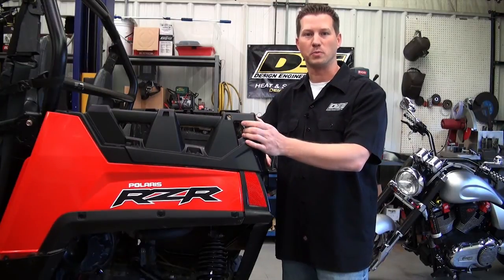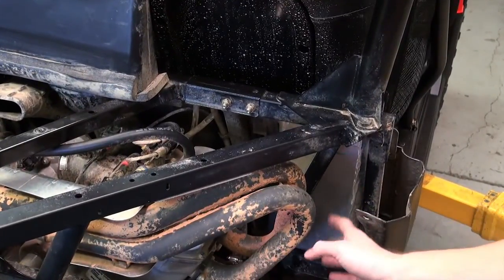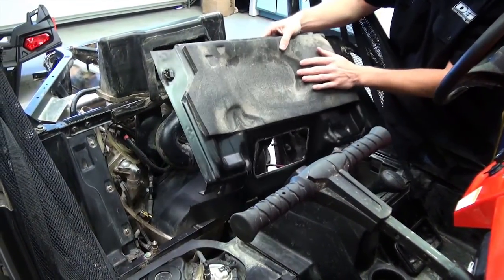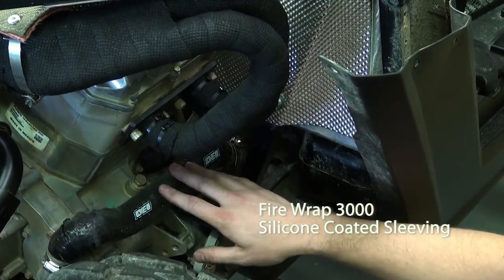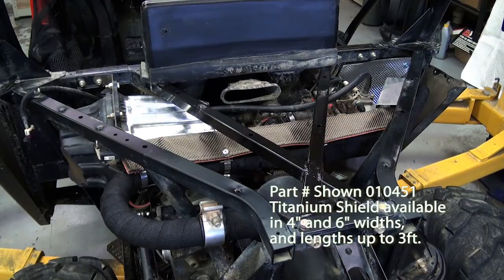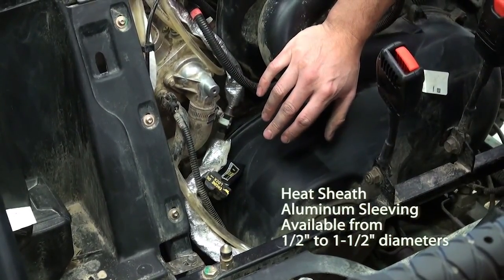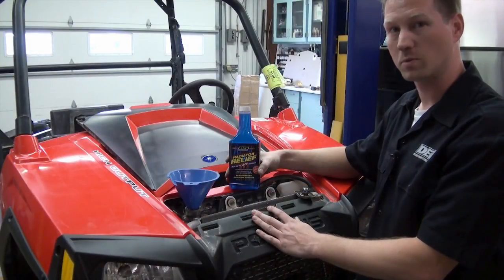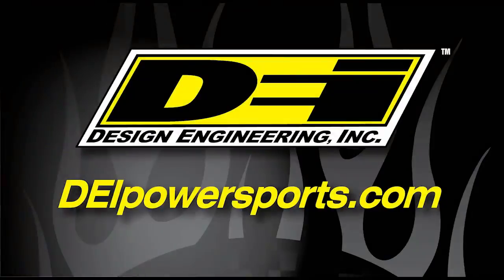ATV-UTV HEAT CONTROL by Design Engineering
Learn how to control heat issues in any ATV, UTV or powersport vehicle. Shown is the Polaris RZR 800.